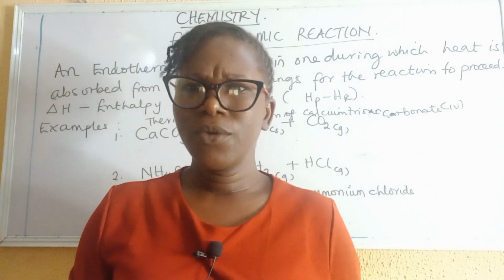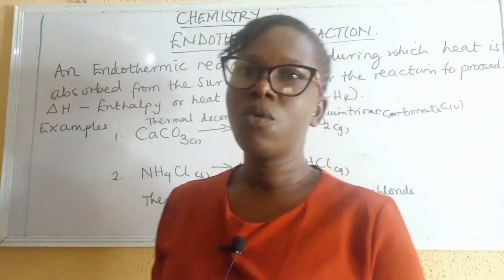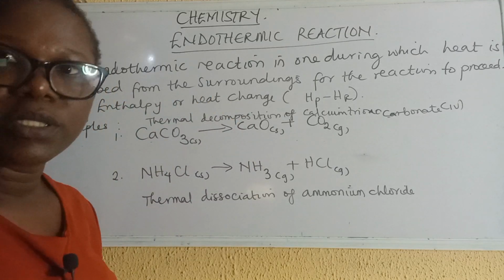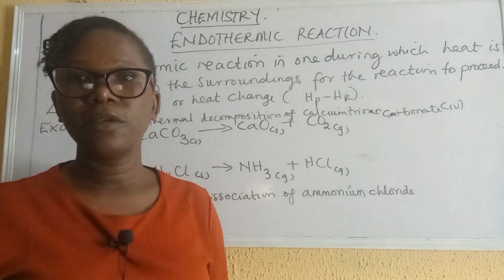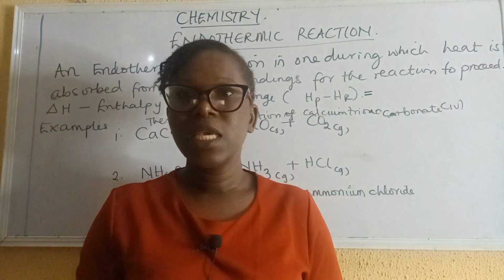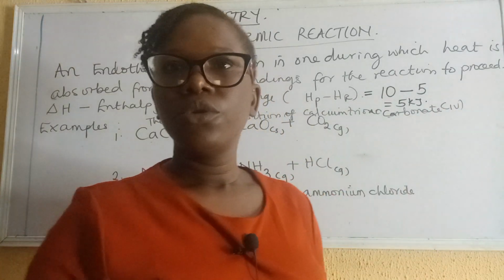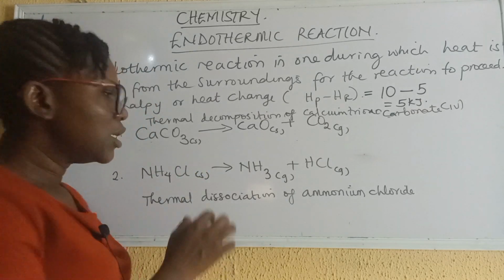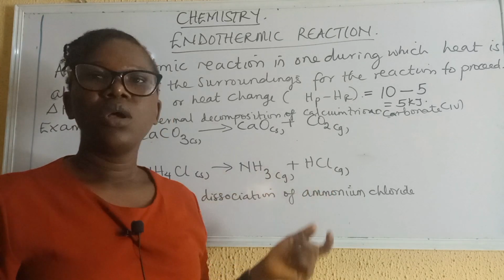ENDOTHERMIC REACTION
This video describes an endothermic reaction concisely.